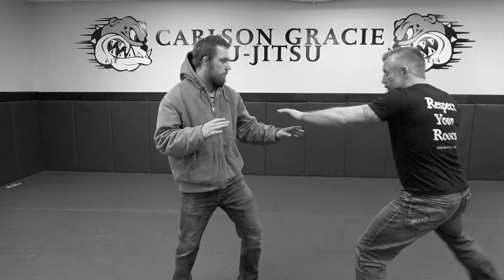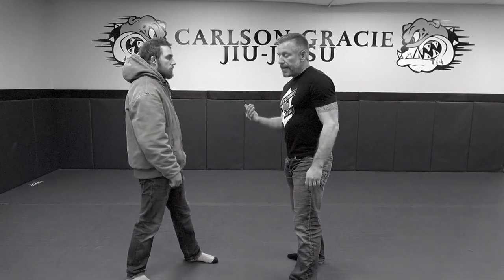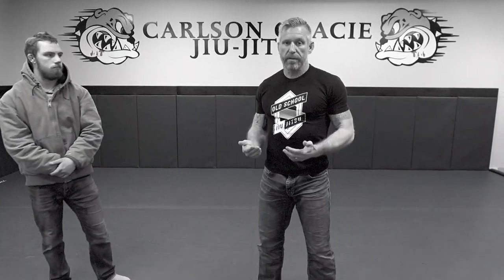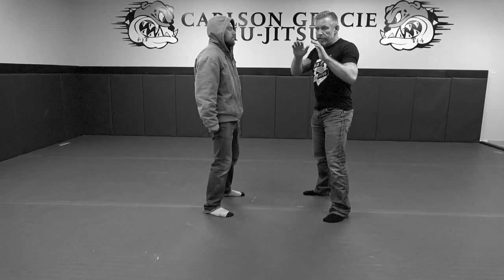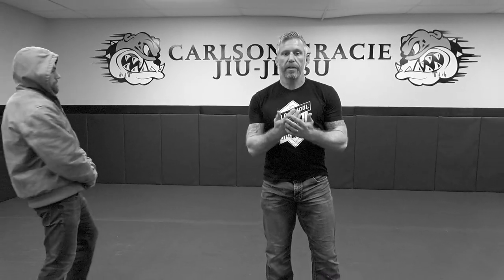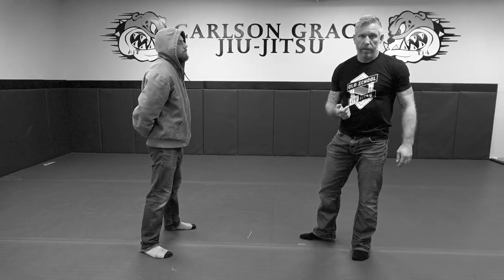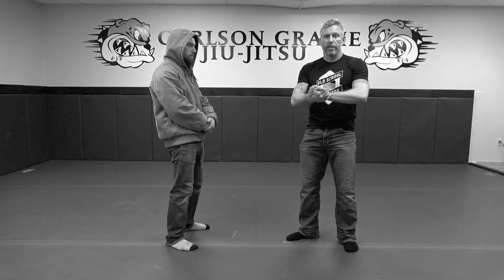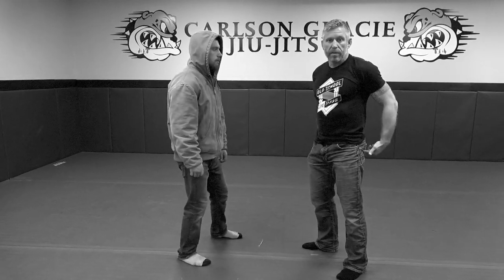5 Brazilian Jiu Jitsu Clinch and Takedowns for the Street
Dr. Brian Jones demonstrates five of the most effective ways to achieve the clinch in a streetfight to apply your takedowns in BJJ. These techniques work against relatively unskilled opponents.

Follow Old School Jiu-Jitsu